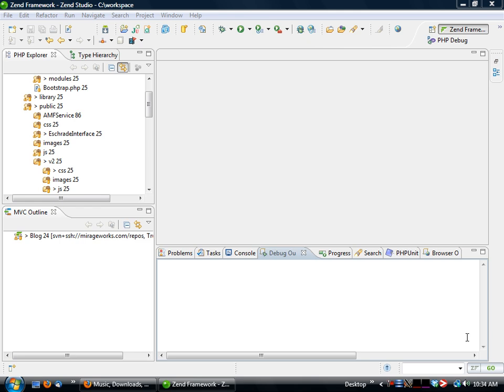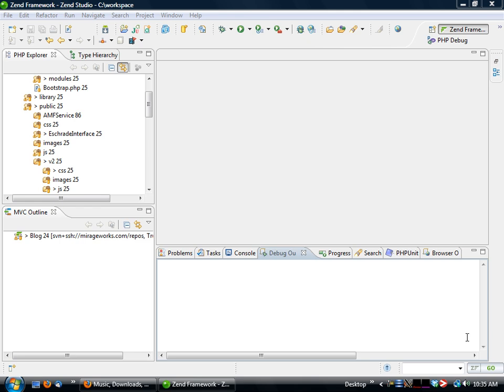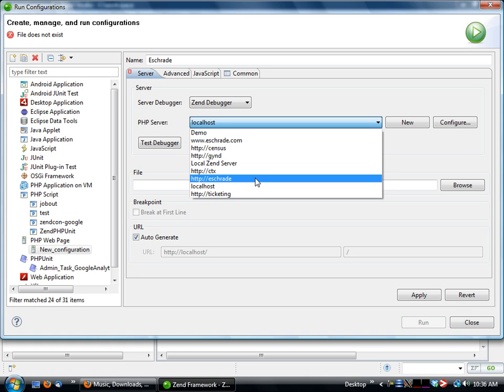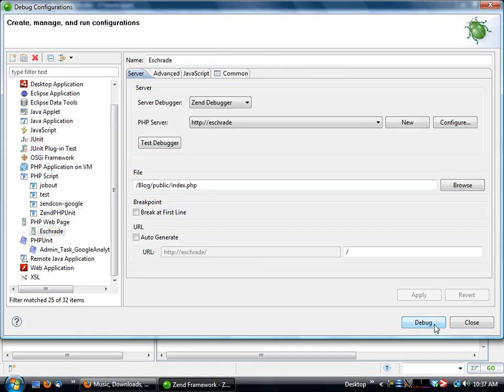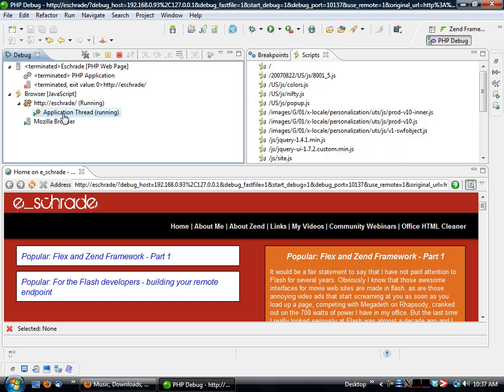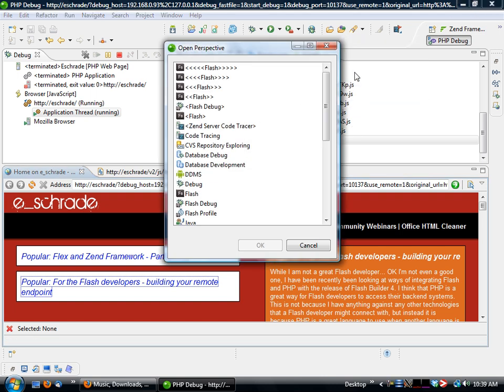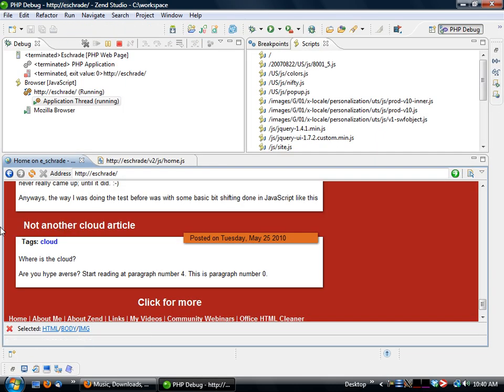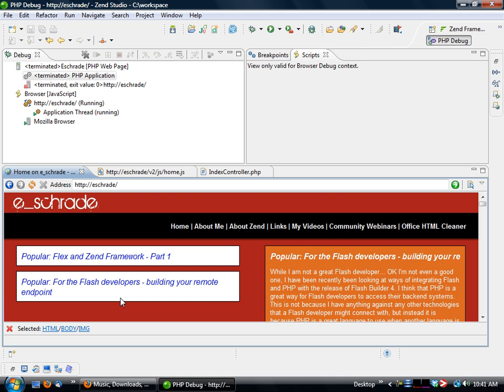JavaScript/PHP Debugging in Zend Studio 8